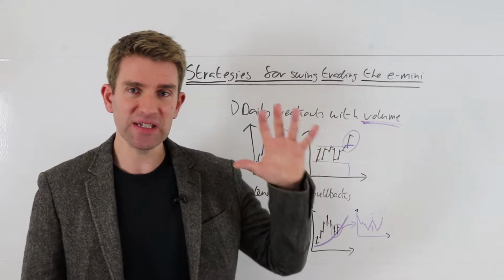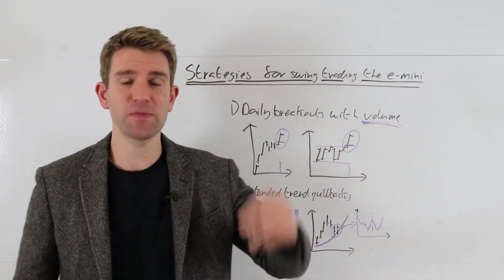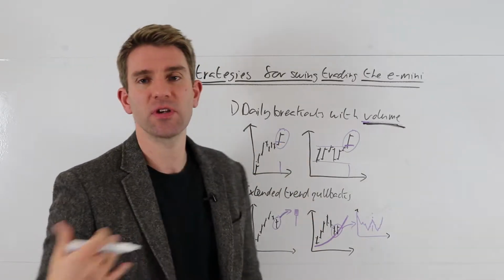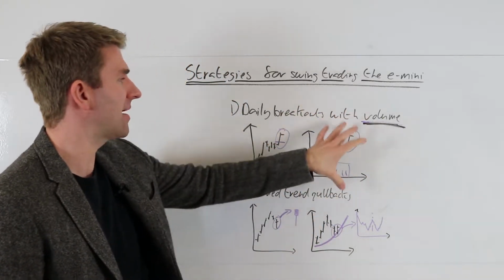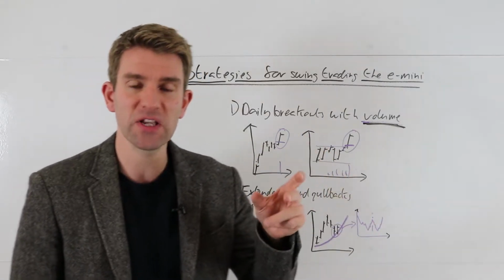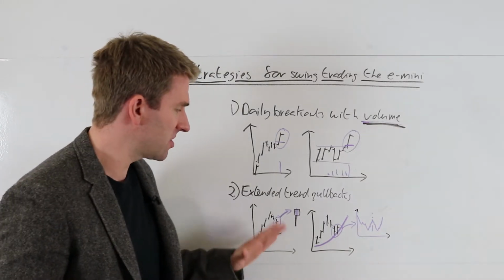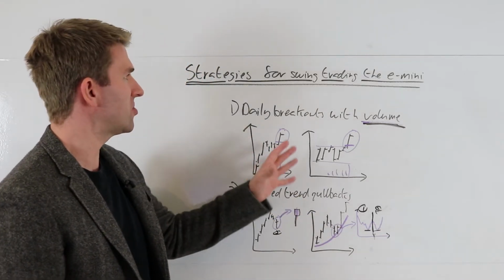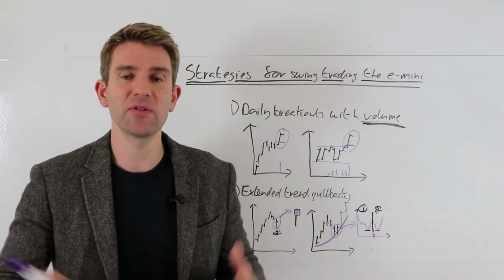Strategies for Swing Trading the E-mini S&P 500 🎯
🚀 Unleashing Powerful E-Mini Strategies! 📈  Strategies for Swing Trading the E Mini S&P 500.  S&P 500 is a very popular market - it is reasonably volatile and has nice volume to trade.   I have two simple strategies for you.

1) Daily Breakouts with Volume - daily chart. We have a bull flag - if you get a breakout of the flag with volume then that's a cue to get involved and ride the trend.  The other scenario is where the market has been sitting on a range for an extended time.
2) Extended Trend Pullbacks - if the market is already trending in one direction.  If you get some kind of reversal candle this could be a cue for a potential resumption of the trend.

The video explores two practical swing trading strategies for the e-mini S&P 500 with an emphasis on risk management.
Applicable to various markets, the first strategy involves daily breakouts, emphasizing bull flags and volume confirmation.
The second strategy focuses on range-bound trading, waiting for a breakout with high volume and buying on the close.
The third strategy deals with extended trend pullbacks, using reversal signals within a trend and a moving average for entry points.
Mark underscores the importance of understanding historic market moves for better alignment with current trends.

81.7% of retail investors lose money when trading CFDs and spread betting with this provider. You should consider whether you understand how spread bets and CFDs work, and whether you can afford to take the high risk of losing your money.

Why Trade Micro E-mini Futures? ❓